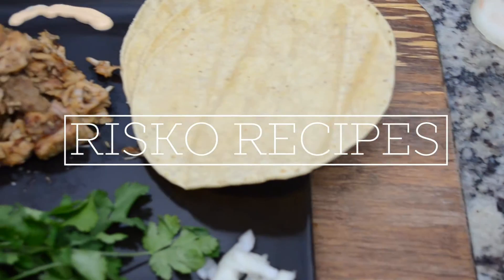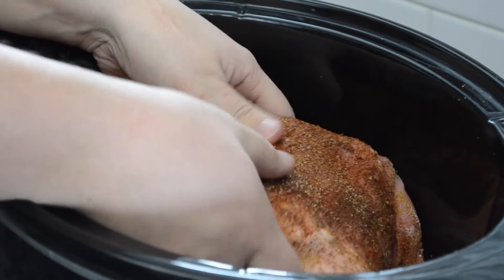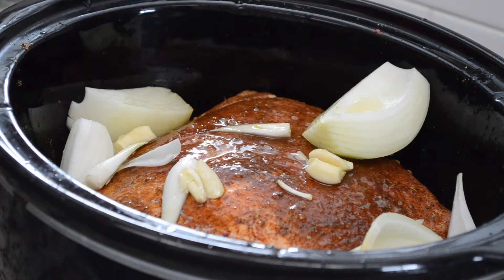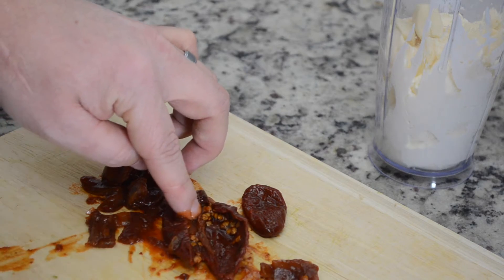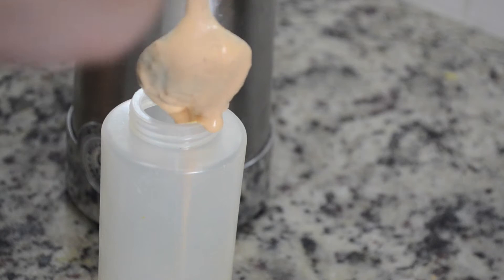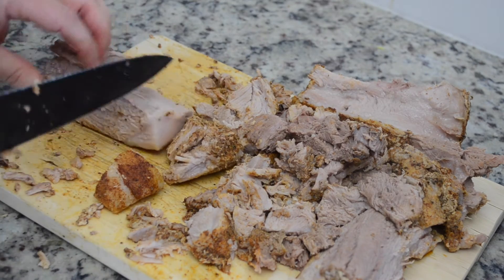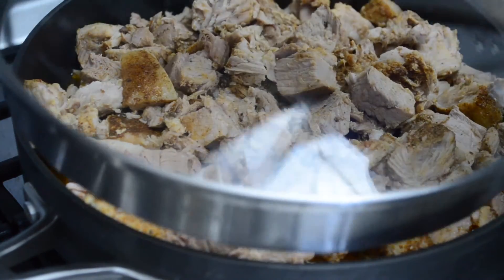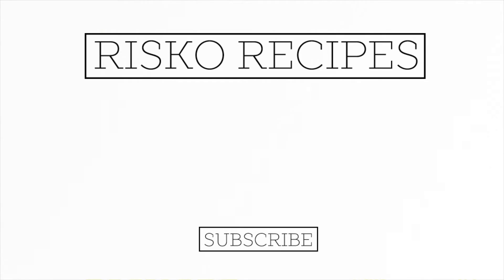Pork Carnitas with Chipotle Crema | FOR the Love of TACOS!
Happy Super Bowl Sunday! This pork carnitas recipe is super easy thanks to the use of the slow cooker. You can put it in the morning before work and 15 minutes after coming home you can sit down to eat a delicious meal!

Ingredients:

1 3-5 LB. Pork Butt
1 t. Cumin
1 T. Chili Powder
1 t. Salt
1/2 t. Pepper
1 Yellow Onion Quartered
3 Cloves Garlic
2 C. Water

Chipotle Crema:

1 C. Sour Cream
1/2 C. Mayonaisse
Juice of 1 Lime
2 Cloves Garlic
2 Canned Chipotle Peppers in Adobo

Rub your pork down with the spices then top with the liquids. Cook in slow cooker on low 4 hours or high for 8 hrs. After it has cooked cube it up and simmer it in some reserved juice on the stove. Reduce it until you get the outside of the pork crispy.

For the chipotle crema place all those ingredients into a blender until all smooth. Refrigerate up to 1 week. The longer it sits the more flavorful it is.

Serve with cilantro, onions, lime and warm tortillas and DEVOUR!!